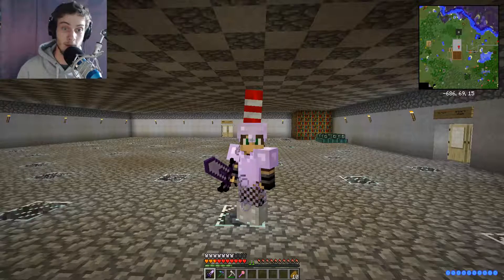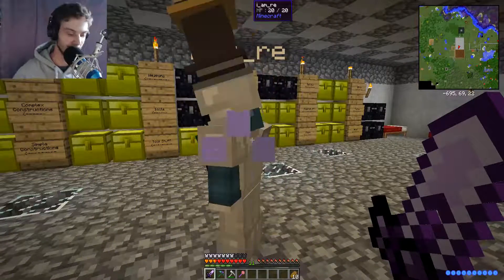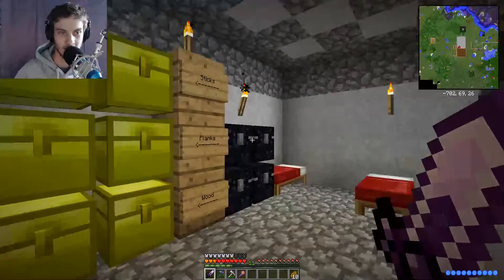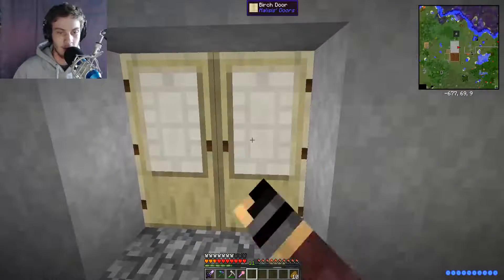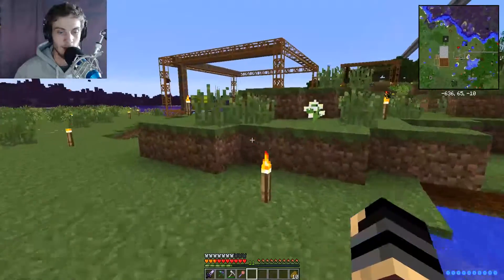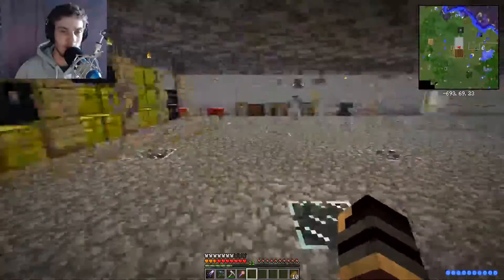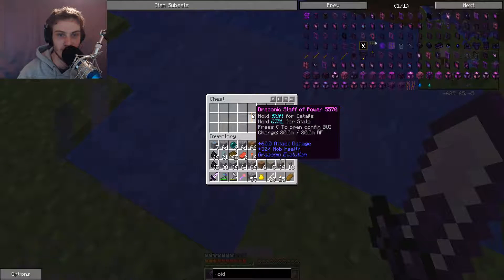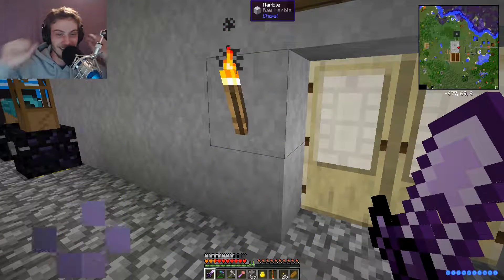Crundeecraft Ep 3: Draconic Staff of Power Is OP, Needs Nerf!! Keenan Sucks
Josh and I get our pipe system set up and I find the most OP item in the modpack!!

Song: I Feel Alive (feat. Micah Martin) - Teddy Odeya